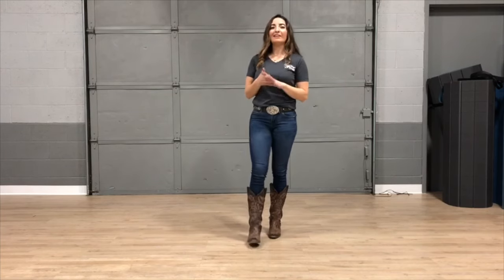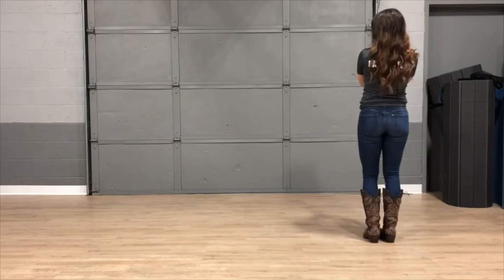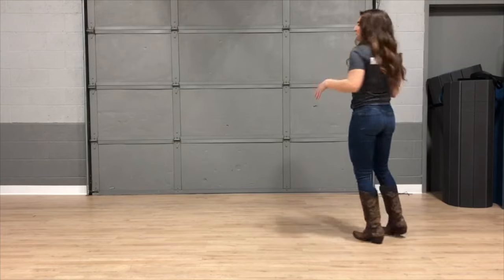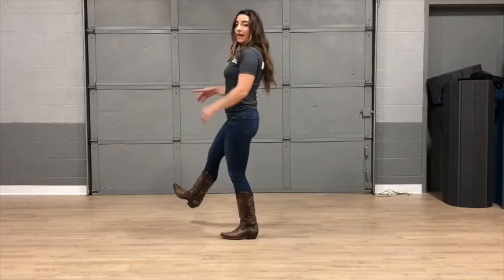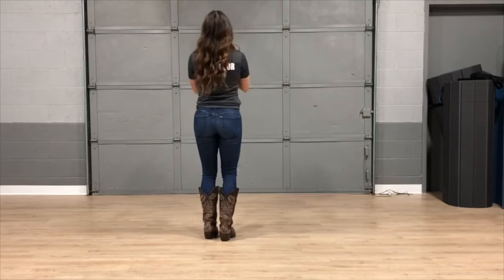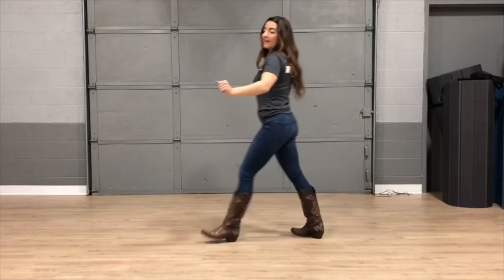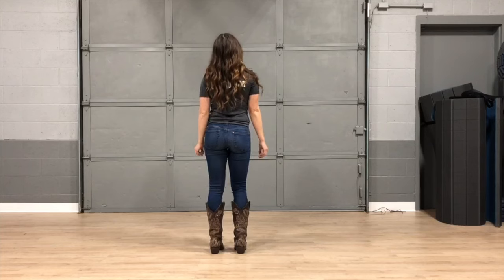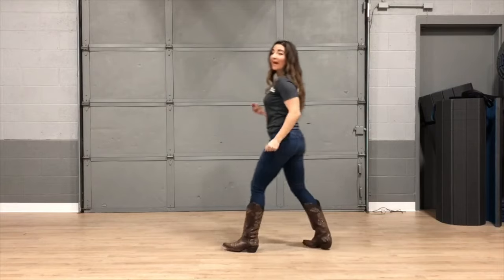Electric Slide Line Dance Instruction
Instructional video to do the Electric Slide Line Dance

Song: Cody Johnson
Artist: Dancer Her Home